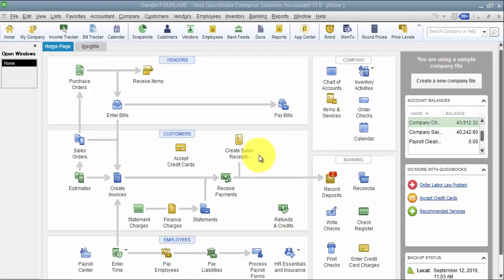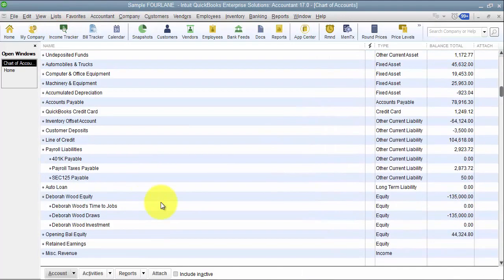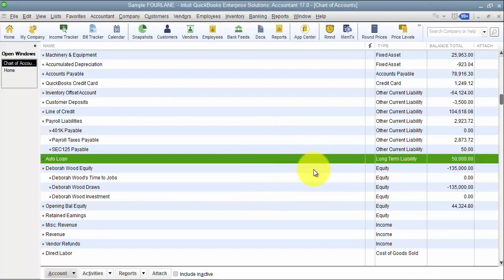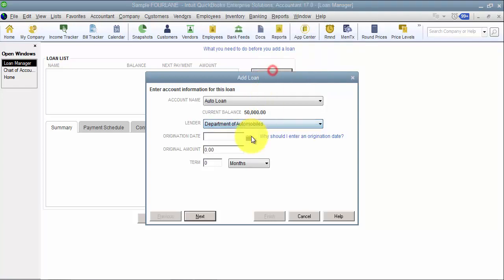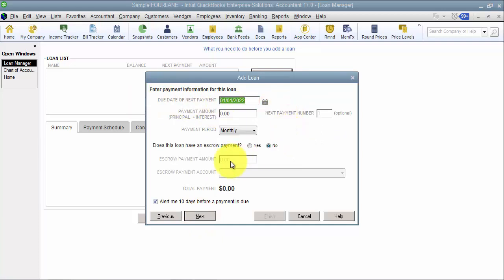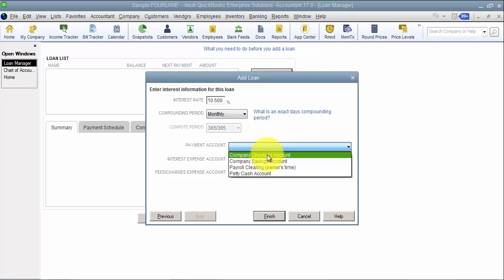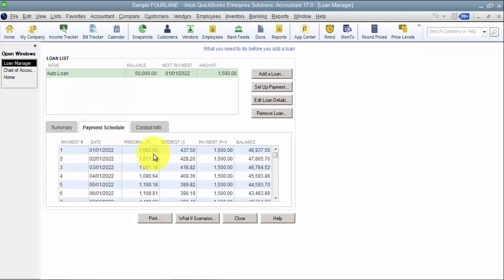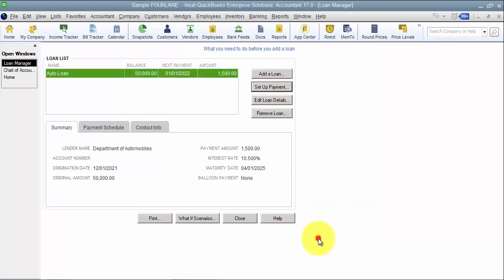QuickBooks - Loan Manager 2017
The Loan Manager in QuickBooks is a handy tool with some great features to help you manage your loans. This QuickBooks training video walks you through setting up a loan in the Loan Manager and how to use it.